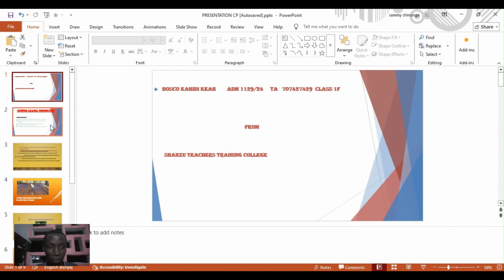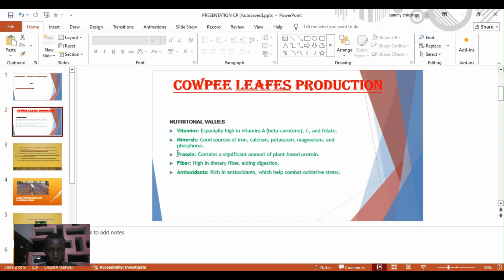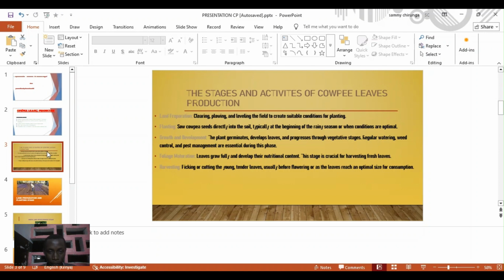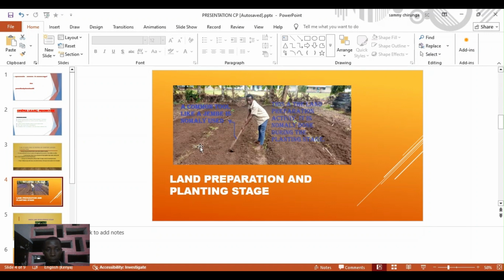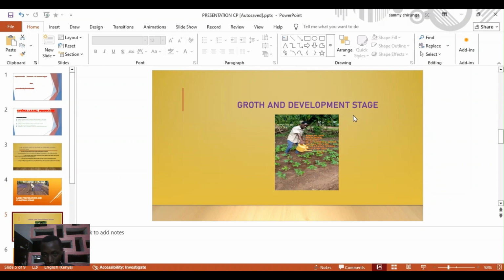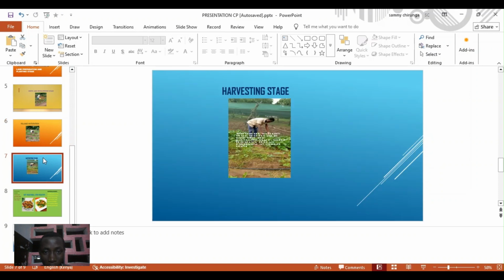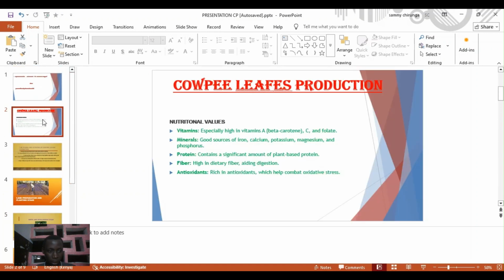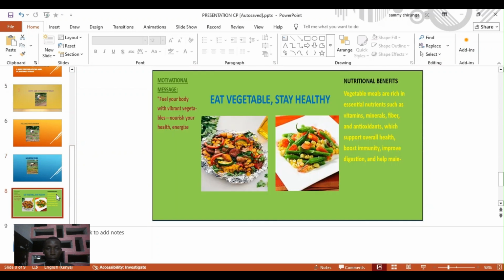tutorio pre 1